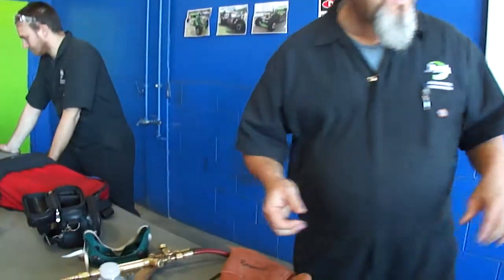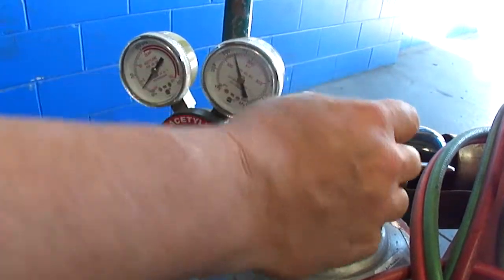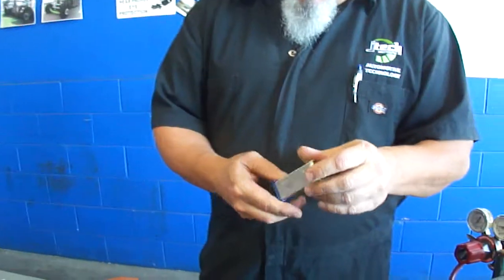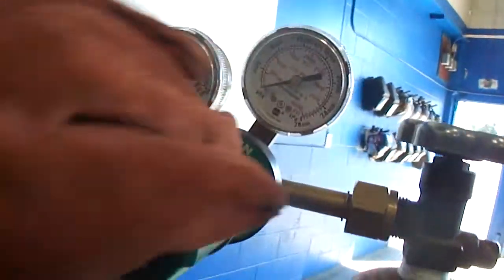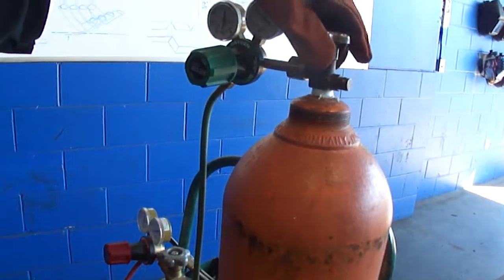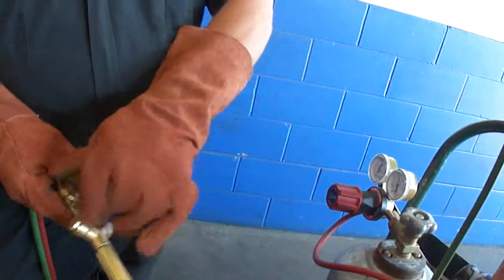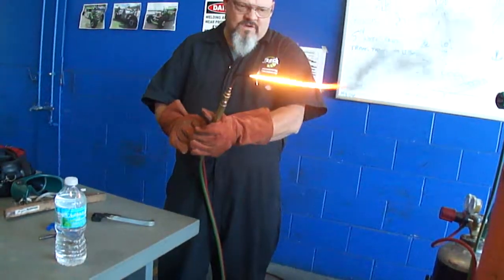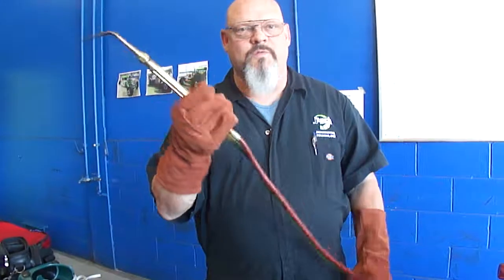WELDING EQUIPMENT AND SAFETY PART 1